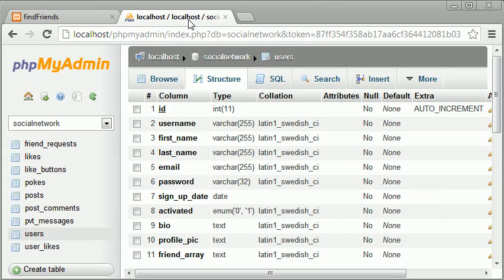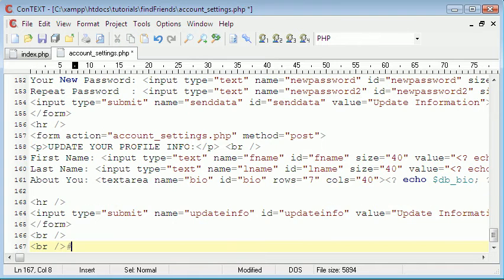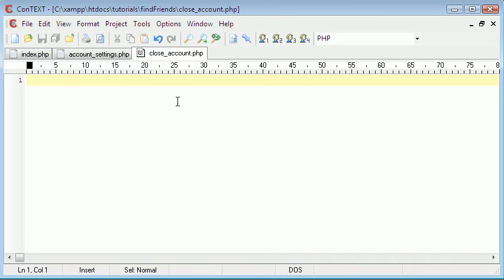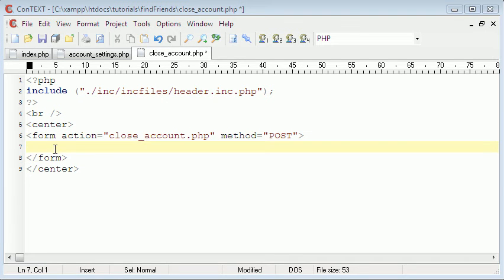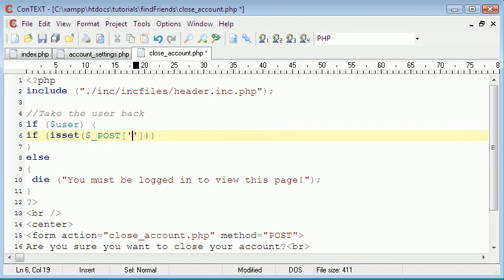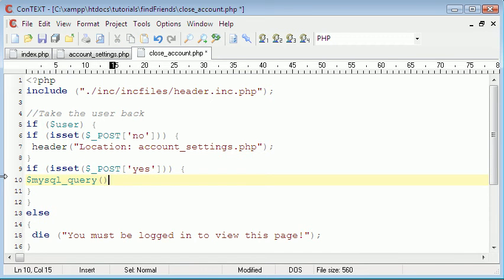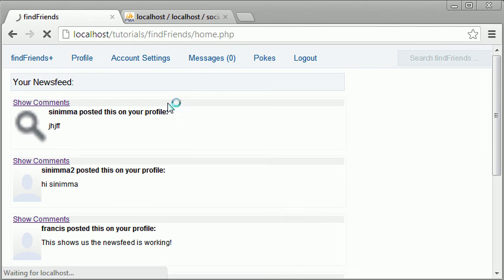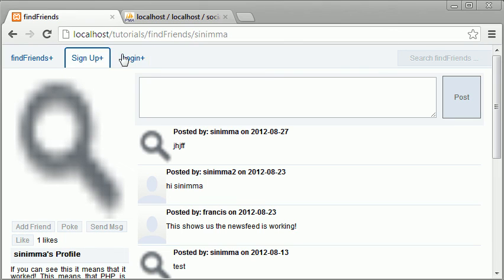How to Make a Social Network from Scratch: Part 38 - Closing Accounts